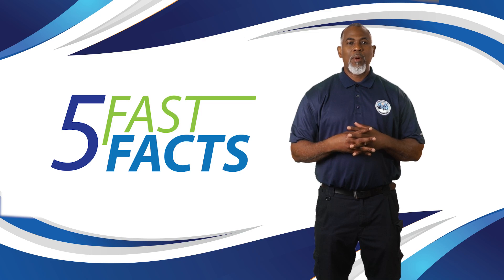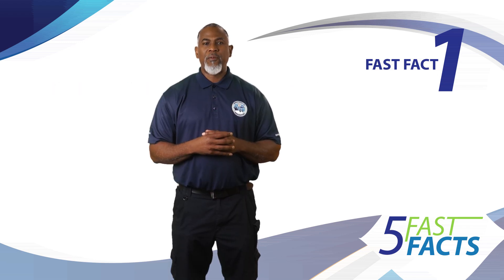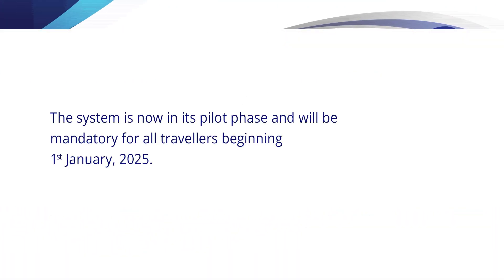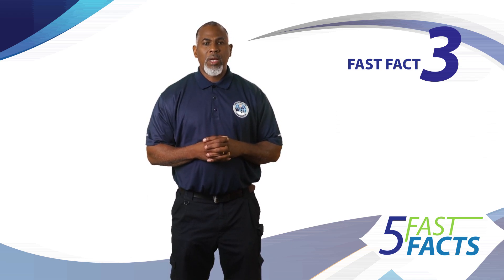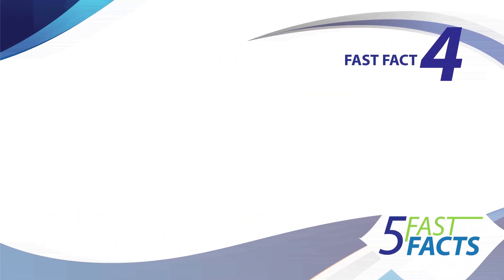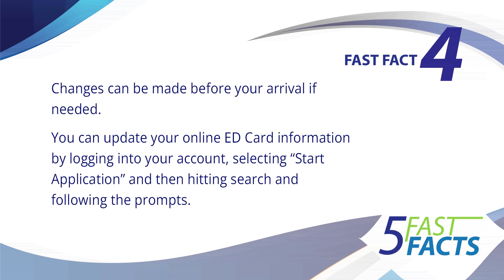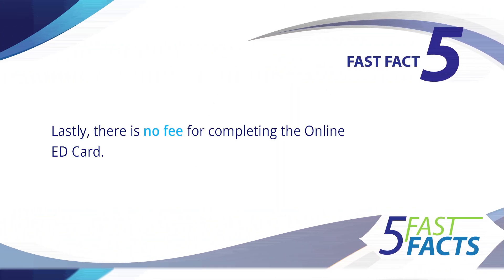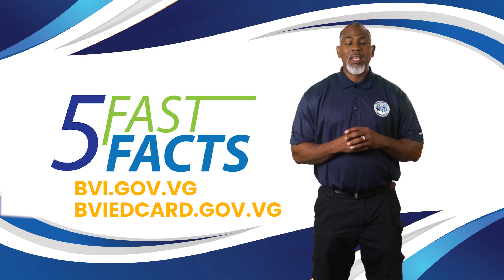5 Fast Facts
5 Fast facts about the new Embarkation/ disembarkation (ED) card system.